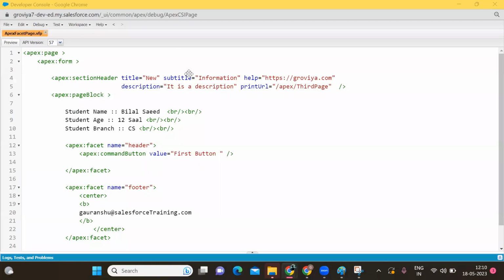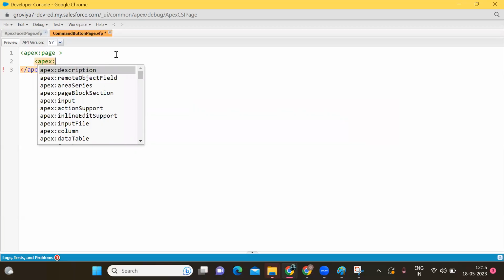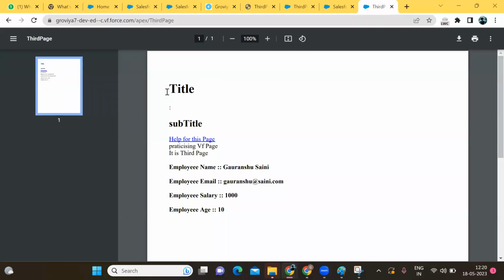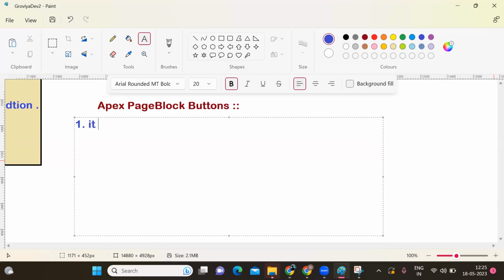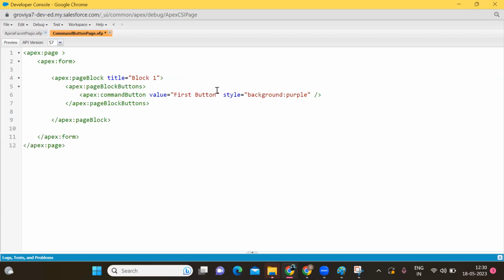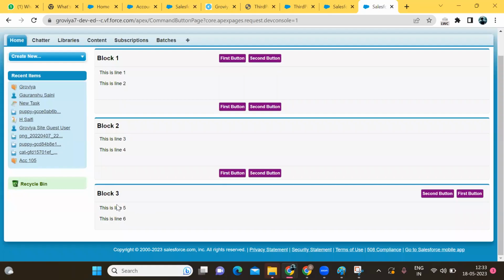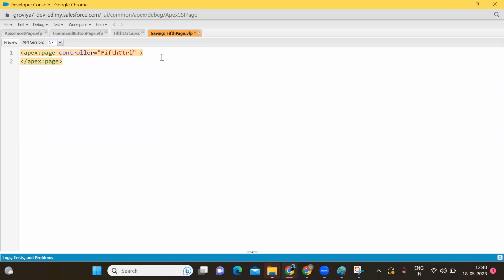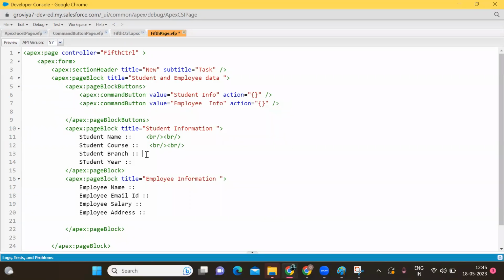Dev 11 Command Button